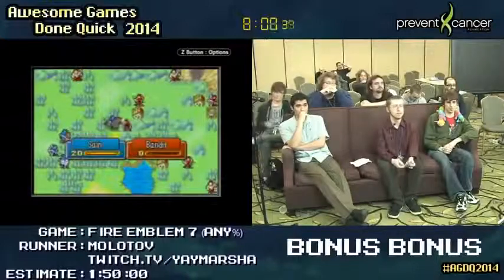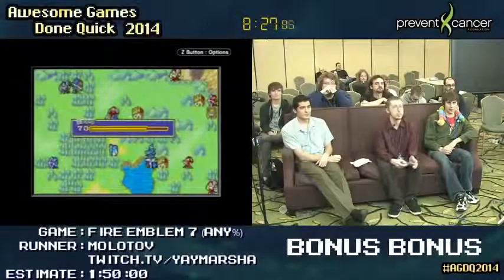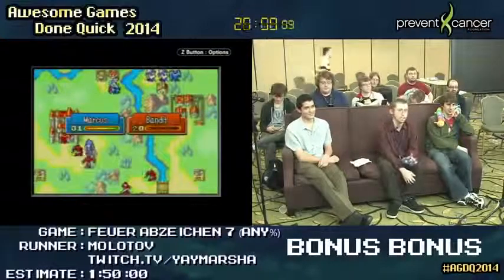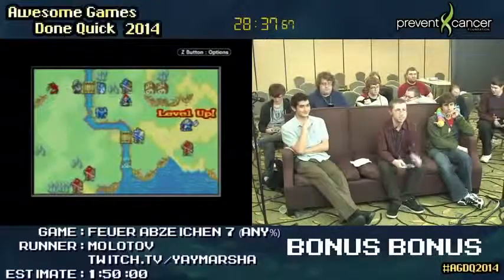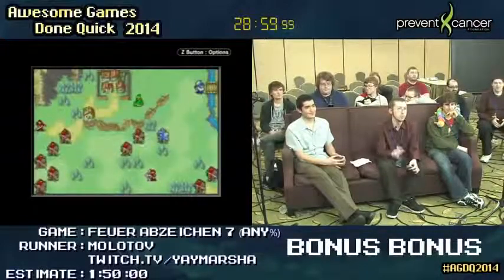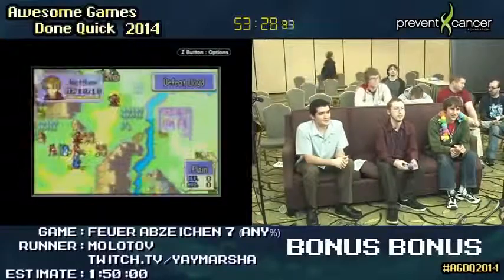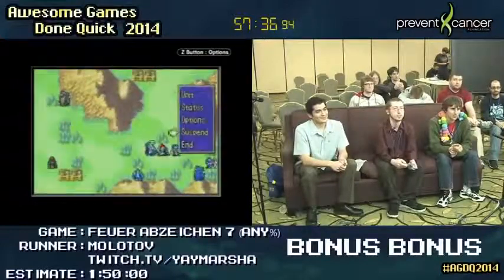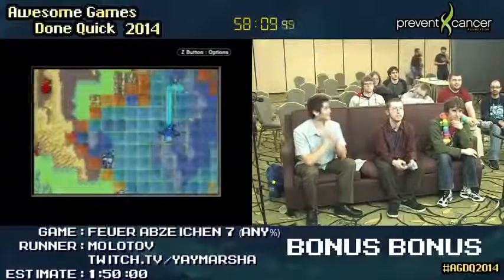AGDQ 2014 Bonus Stream Fire Emblem 7